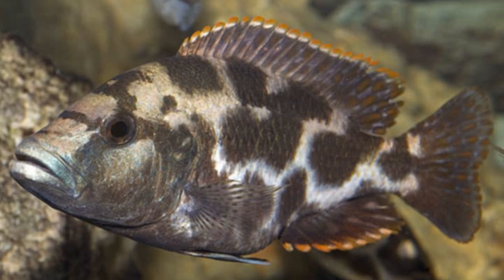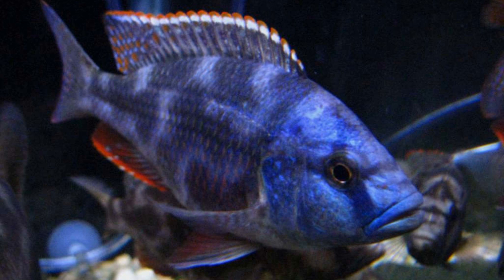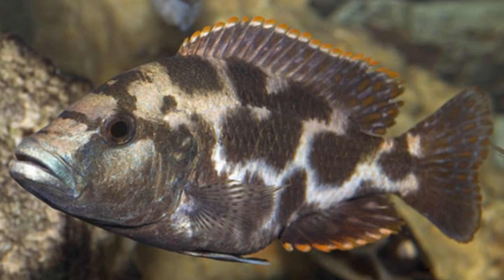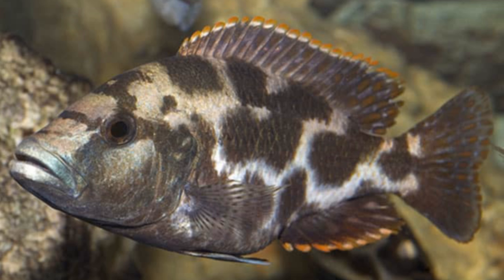Nimbochromis livingstonii, Livingston's cichlid: African Cichlids of Lake Malawi. Care and Breeding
Livingston's cichlid (Nimbochromis livingstonii) is a species of freshwater fish that is native to Lake Malawi in East Africa. It is a large and colorful cichlid that is well known for its predatory behavior, and it is a popular species among aquarium enthusiasts.

Livingston's cichlid has a unique hunting strategy that sets it apart from other cichlids. It is known to lie in wait, burying itself in the sand with just its eyes visible, and then ambush its prey when it swims by. This behavior has earned the species its nickname, "the hunter of Lake Malawi".

The species is also known for its bright and striking coloration, which is primarily a blue-gray base with black vertical stripes. This coloration is particularly pronounced in mature males, which develop a more vibrant and striking pattern as they age.

In terms of aquarium care, Livingston's cichlid is relatively easy to keep, although it does require a large aquarium. A minimum tank size of at least 75 gallons is recommended, as these fish can grow up to 20 inches in length. The water temperature should be maintained between 75-79°F, and the pH should be kept between 7.5-8.5.

It is important to provide plenty of hiding places in the aquarium, as well as a suitable substrate, such as sand or fine gravel. A well-planted aquarium can also help provide shade and refuge for the fish, which will make them feel more secure.

Livingston's cichlid is generally not recommended for community aquariums, as it is a predatory species that will eat smaller fish. It is best kept with other large and aggressive cichlids, such as mbuna or haps, or in a species-only tank.

Breeding Livingston's cichlid is relatively easy, and the species is known for its parental care. The females lay their eggs in a pit or depression in the substrate, which the male then guards and protects. Both parents also participate in caring for the fry, which are quite large and mobile when they hatch.

In conclusion, Livingston's cichlid is a unique and fascinating species of cichlid that is well known for its predatory behavior and bright coloration. While it requires a large aquarium and can be aggressive towards smaller fish, it is a relatively easy species to care for and can be a rewarding addition to a large cichlid community or a species-only tank.